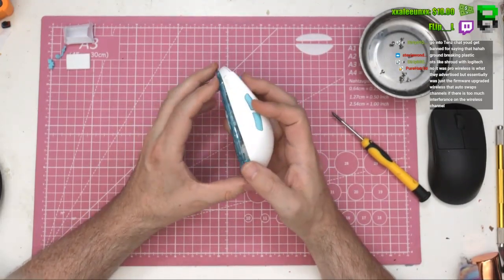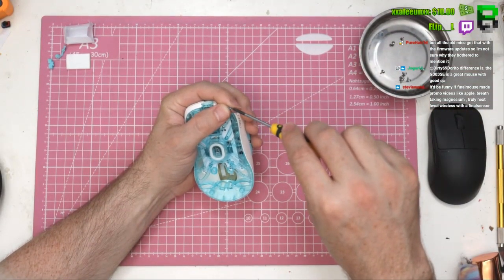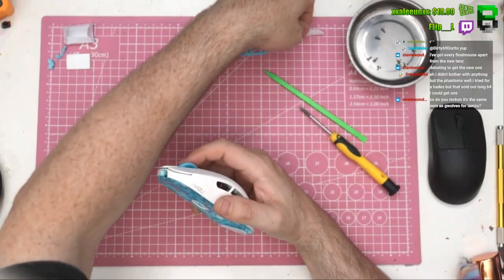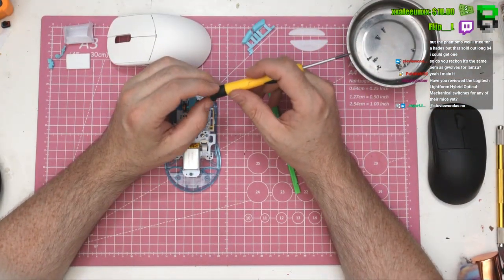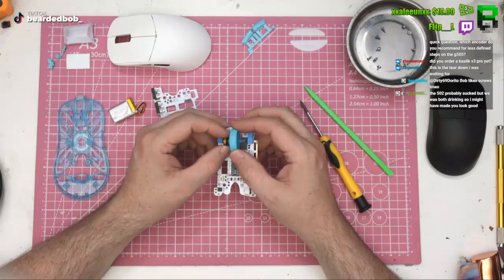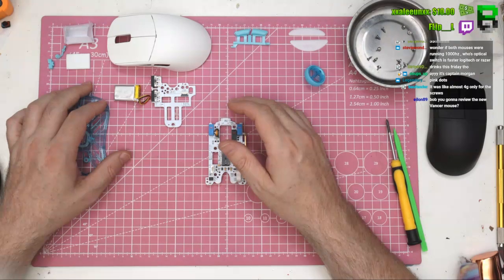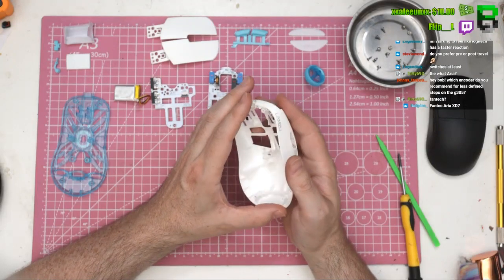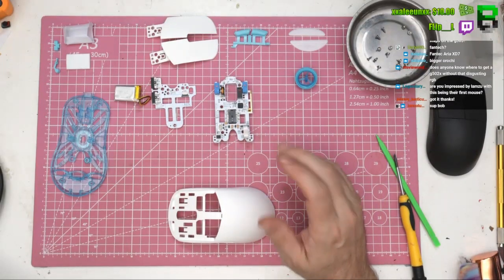Finalmouse 也是一个极端两极分化的品牌。